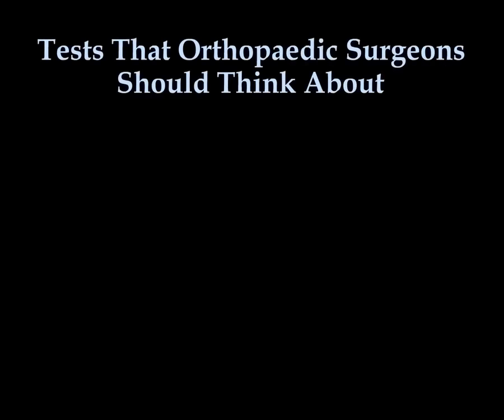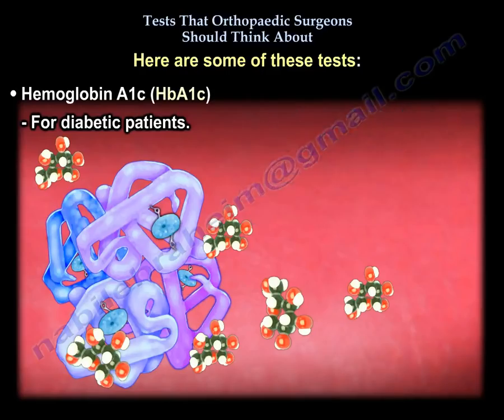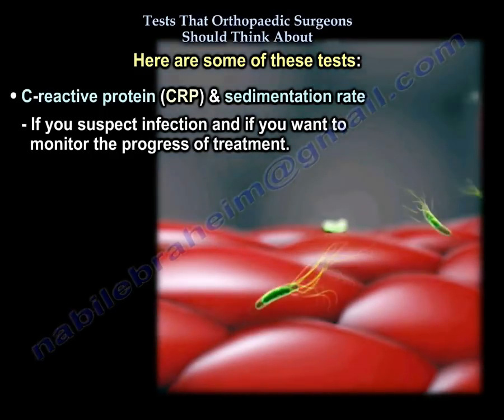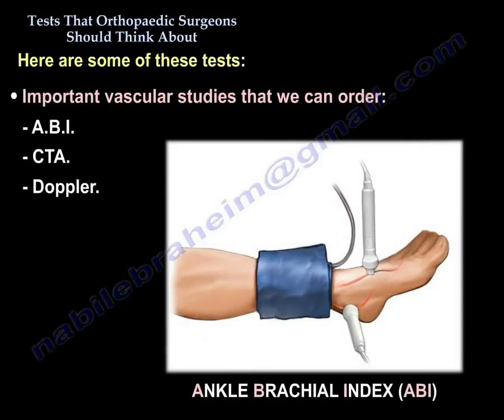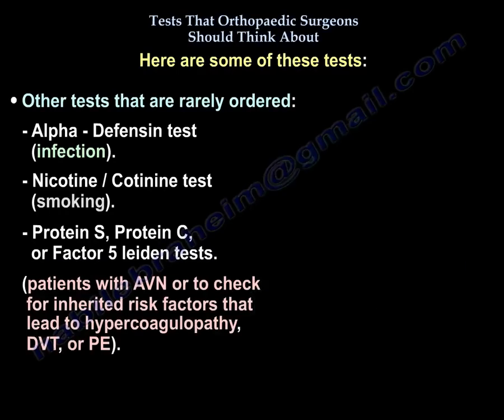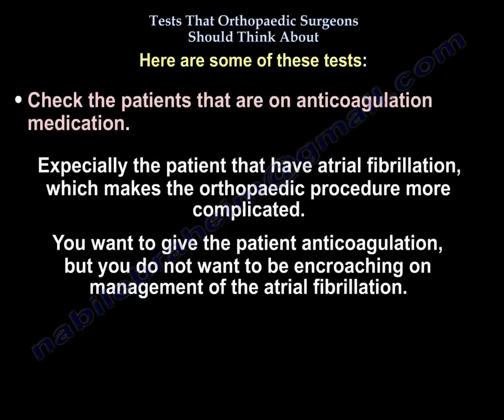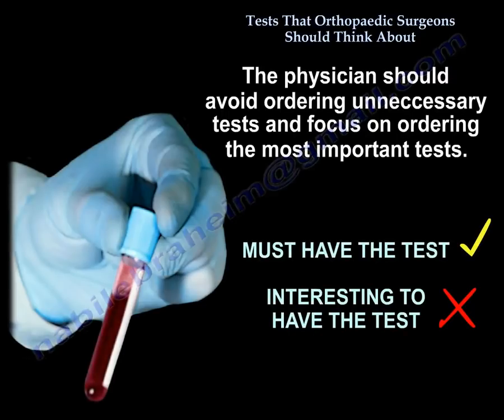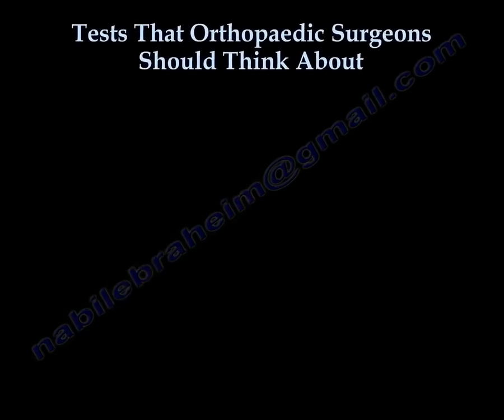Tests Ortho Surgeons Should Think About - Everything You Need To Know - Dr. Nabil Ebraheim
Dr. Ebraheim’s educational animated video describes test that orthopaedic surgeons should think about.

There are some important tests that every orthopedic surgeon should think about. This doesn’t mean that tests are needed for every patient. It just means that the physician needs to think about these test, to see if it will benefit the patient or not. Hemoglobin A1c (HbA1c) is a test for diabetic patients. A hemoglobin A1c (HbA1c) test is good for monitoring long-term glucose (sugar) control in patients with diabetes. HbA1c is a percentage of the glycanated hemoglobin relative to the total hemoglobin in the blood. The normal range of HbA1c is 4-6%. More than 7% is high. 25-hydroxy vitamin D blood test is for patients with osteoporosis, nonunions, fragility fractures, and even in some patients with infections. If you suspect infection and if you want to monitor the progress of treatment, do C - reactive protein (CRP) and sedimentation rate. For patients who could be carriers, do methicillin-resistant staphylococcus aureus (MRSA) screening. For a certain group of patients, do nutritional assessment. Aspirate before injecting a joint. Make sure there is no infection when you inject a joint. Fluid analysis from the joint should be complete. Important vascular studies that we can order include ABI, DTA, and Doppler. Some radiological studies with infection of a dye include MRI of the spine with gadolinium or MRI arthrogram *such as the hip or shoulder). Other tests that are rarely ordered include alpha-defensin test (infection), nicotine/cotinine test (smoking), protein S, Protein C, or factor 5 Leiden tests (patients with AVN or to check for inherited risk factors that lead to hypercoagulopathy, DVT, or PE). Some special tests and precautions for patients with epilepsy: make sure you do not do a procedure and the epilepsy is not controlled, anti-epileptic medication can interfere with vitamin D metabolism in the liver. Check the patients that are on anticoagulation medication. Especially the patients that have atrial fibrillation, which makes the orthopedic procedure more complicated. You want to give the patient anticoagulation, but you do not want to be encroaching on management of the atrial fibrillation. Sleep apnea will affect the post-operative care of the patient. Patients with short, thick neck or with a history of sleep apnea may need special studies before surgery, and they may need special precautions after surgery. The physician should avoid ordering unnecessary tests and focus on ordering the most important tests. Orthopedics deal with concepts and every condition will have a reasonable way of diagnosing it and a reasonable way of treating it.